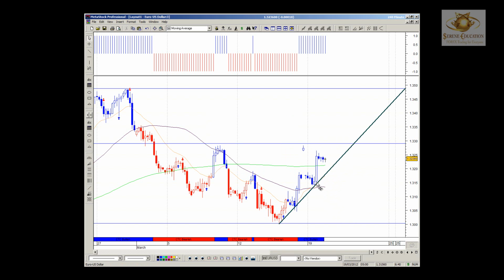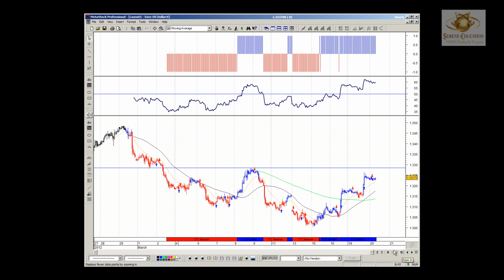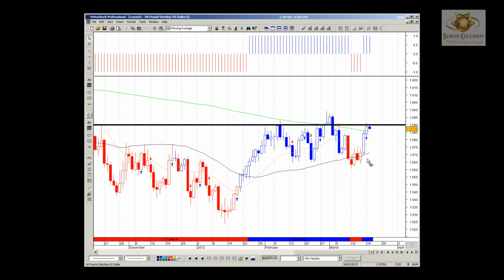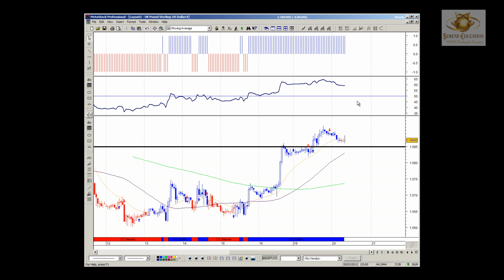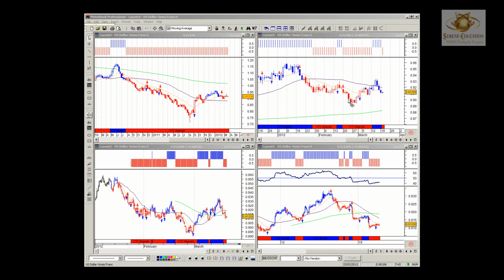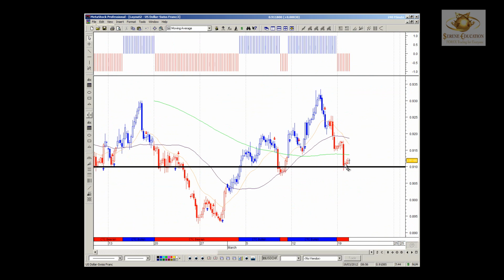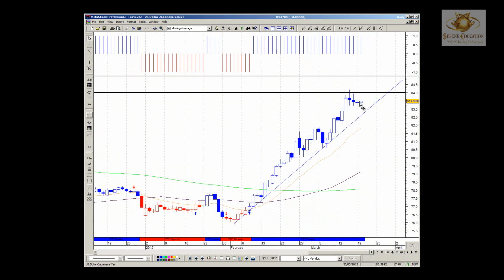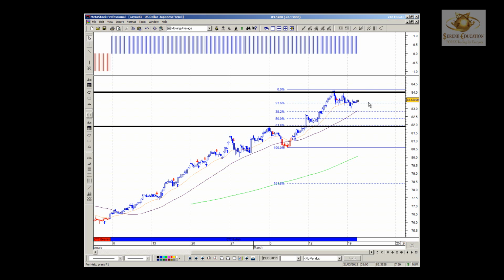Here's A Quick Way To Make consistant returns from Forex Trading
I Never Thought I Could Make consistant returns from Forex Trading - But I Finally Discovered The Secret! Here's How...